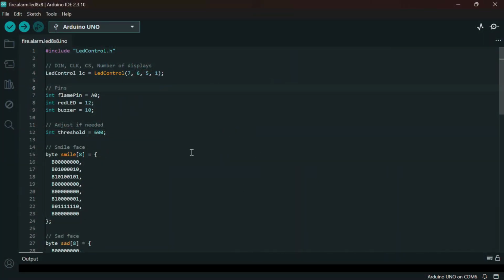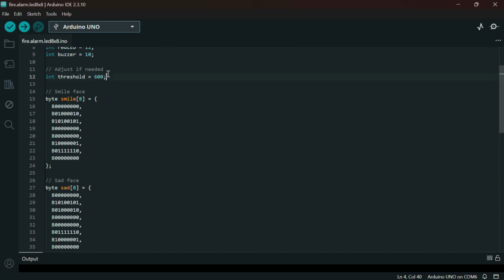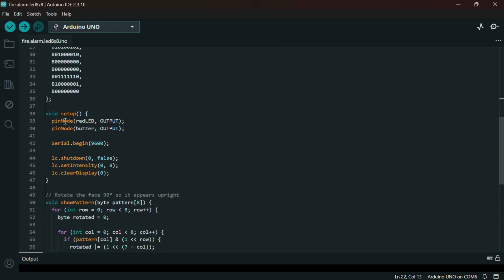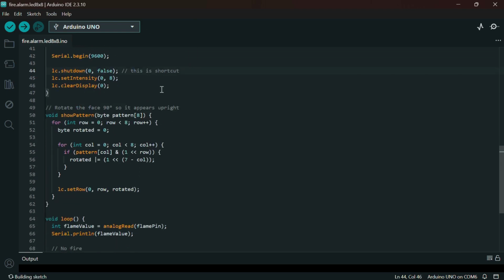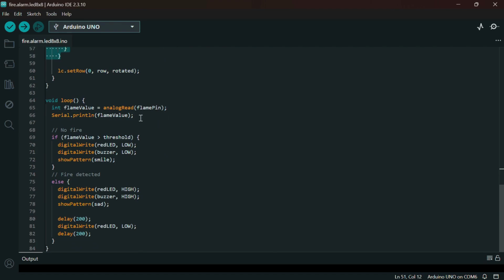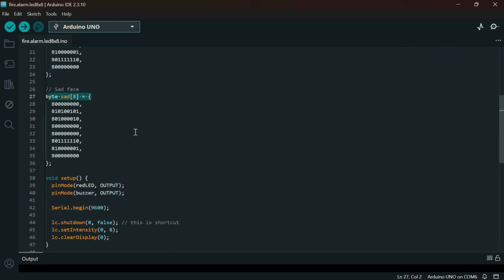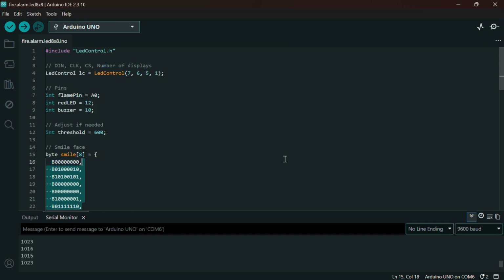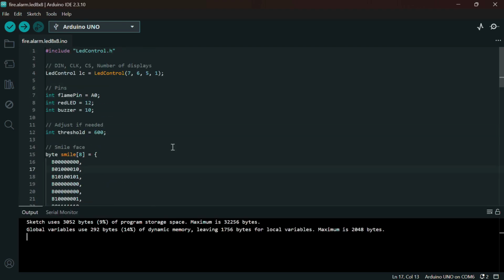Fire Detected → LED Matrix Shows Sad Face! 🔥 | 8x8 LED Matrix Arduino Project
🔥 Flame near sensor → 8x8 LED Matrix switches from 😊 Smiley to 😢 Sad Face + Red LED blinks + Buzzer alarms! Build a Fire Alarm System with visual LED Matrix feedback using a flame sensor, MAX7219 8x8 LED matrix, LED, & buzzer on Arduino!

Part of CYFI's Hands-On Robotics Course → Course 4: Robotics Hardware Basics.

✅ Fire alarm with 3 simultaneous outputs: 8x8 LED Matrix + Red LED + Buzzer
✅ Smiley face 😊 on matrix when safe (no fire) → Sad face 😢 when fire detected
✅ Red LED blinks + Buzzer beeps as alarm on flame detection
✅ Live Serial Monitor showing real-time analog flame values
✅ Threshold-based fire detection using analogRead (not digitalRead)

✅ How the flame sensor's analog output (A0) works vs digital (D0)
✅ What is the LedControl library & how to use it with MAX7219
✅ Defining LED Matrix pins: DIN (7), CLK (6), CS (5) in LedControl()
✅ How binary patterns (B00000000 to B11111111) create faces on 8x8 matrix
✅ Why a 90° rotation function is needed to display patterns upright
✅ Threshold logic: flameValue above 600 = safe, below 600 = fire detected
✅ analogRead() vs digitalRead() — when & why to use each
✅ How delay(200ms) creates the red LED blinking alarm effect
✅ Using lc.shutdown(), lc.setIntensity() and lc.clearDisplay() for matrix setup
✅ Real-world uses: shopping malls, public places, industrial fire safety

🔧 Components Used
  •  Arduino Uno
  •  Flame Sensor Module (with A0 analog output)
  •  8x8 LED Matrix Module (MAX7219 driver)
  •  Red LED
  •  Active Buzzer
  •  Breadboard
  •  Jumper Wires
  •  USB Cable (Power from PC)

💻 Arduino Pin Connections
  •  Flame Sensor A0  → Arduino Analog Pin A0 (Input)
  •  Flame Sensor VCC → Arduino 5V
  •  Flame Sensor GND → Arduino GND
  •  LED Matrix DIN   → Arduino Digital Pin 7
  •  LED Matrix CLK   → Arduino Digital Pin 6
  •  LED Matrix CS    → Arduino Digital Pin 5
  •  LED Matrix VCC   → Arduino 5V
  •  LED Matrix GND   → Arduino GND
  •  Red LED Anode    → Arduino Digital Pin 12 (Output)
  •  Buzzer Positive  → Arduino Digital Pin 10 (Output)

🔥 How the Fire Detection Logic Works
  •  No fire → analogRead above 600 → Red LED OFF, Buzzer OFF → Matrix shows 😊
  •  Fire detected → analogRead below 600 → Red LED blinks, Buzzer ON → Matrix shows 😢
  •  Serial Monitor shows live analog values (not just 0 and 1)
  •  Threshold (600) is adjustable for sensitivity tuning
  •  delay(200ms) creates the LED blinking alarm cycle

💡 Key Upgrade From Basic Flame Sensor Version
  •  Basic version → digitalRead + single LED output
  •  This version → analogRead + 3 outputs (LED Matrix + Red LED + Buzzer)
  •  Visual feedback added: Smiley (safe) ↔ Sad face (fire) on 8x8 matrix
  •  LedControl library + 90° rotation for proper face orientation
  •  Adjustable sensitivity via threshold value

⏱️ Timestamps
00:00 - Project Demo: Fire → Sad Face + LED Blink + Buzzer Alarm
00:30 - What Makes This Advanced (8x8 LED Matrix Explained)
00:55 - Components You Need
01:56 - Circuit Diagram Overview
02:15 - Building the Circuit on Breadboard
04:01 - Arduino Code Walkthrough Begins
04:17 - Defining Pins: flamePin (A0), redLED (12), buzzer (10)
04:27 - LedControl Library: DIN (7), CLK (6), CS (5)
04:48 - Threshold = 600 (Adjustable Sensitivity)
05:14 - Binary Patterns: Designing Smiley & Sad Faces
06:00 - pinMode Setup: LED & Buzzer as Output
06:20 - Serial.begin(9600) & Matrix Initialization
06:31 - lc.shutdown, setIntensity & clearDisplay Explained
07:08 - 90° Rotation Function for Upright Display
07:42 - analogRead() vs digitalRead() Explained
08:05 - Fire Detection Logic: Threshold Comparison
08:38 - Flame Detected → Sad Face + LED Blink + Buzzer ON
09:13 - delay(200ms) Creates Blinking Alarm Effect
09:31 - Verifying Code & Uploading to Arduino
09:47 - Serial Monitor: Live Analog Flame Values
10:09 - Fire Near Sensor → Values Drop Below 600
10:52 - Physical Output Demo: Matrix + LED + Buzzer
11:27 - Real-World Applications: Malls & Public Safety
11:54 - Safety Warning: Be Careful with Fire
12:04 - Wrap Up & Next Video